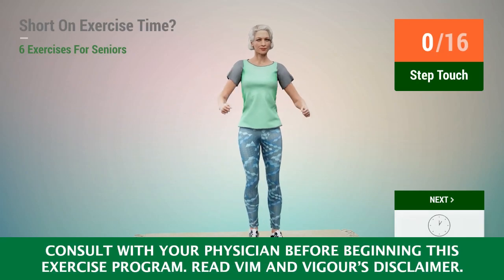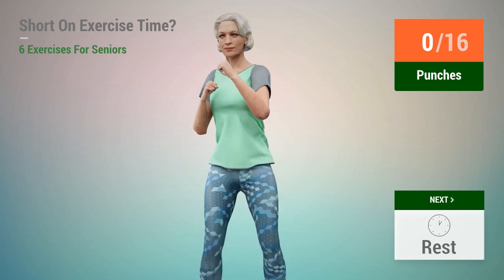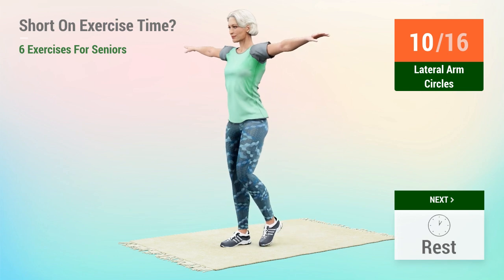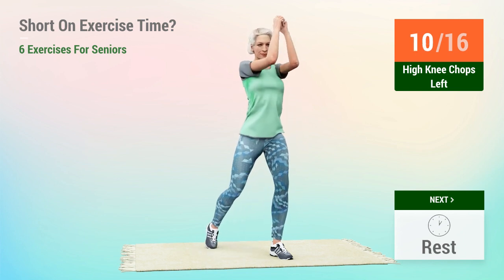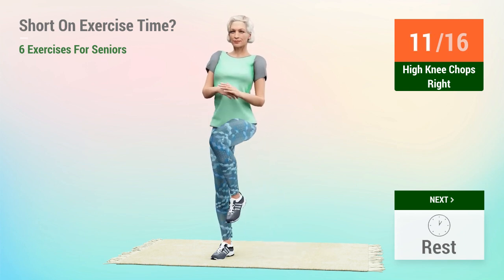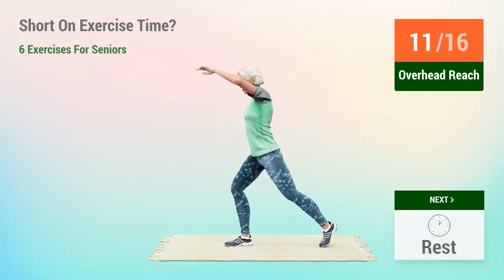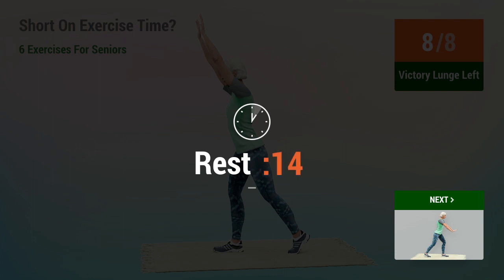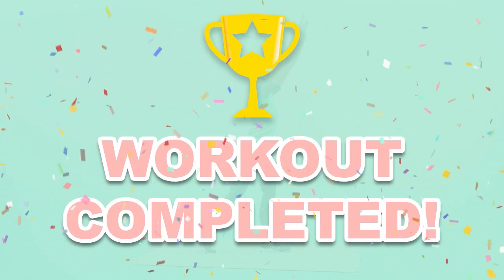SHORT ON EXERCISE TIME? TRY THIS 6-EXERCISE ROUTINE FOR SENIORS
Don't have time for a full workout? Try this 6-exercise routine that'll give you a great workout in just 20 minutes! These exercises are perfect for seniors and can be done anywhere with no equipment needed.
Being active and mobile is a very important aspect of the day to day life so let's make sure we keep our bodies in the best shape possible by performing these simple body-weight exercises!

Let's begin!💪❤️

00:00 Step Touch
00:31 Rest
00:49 Punches
01:20 Rest
01:39 Lateral Arm Circles
02:16 Rest
02:35 High Knee Chops Left
03:20 Rest
03:38 High Knee Chops Right
04:24 Rest
04:42 Overhead Reach
05:25 Rest
05:43 Victory Lunge Left
06:17 Rest
06:36 Victory Lunge Right